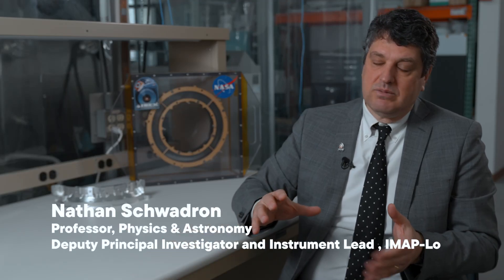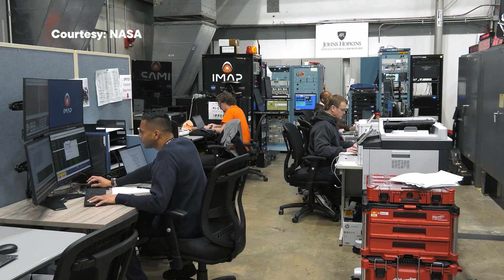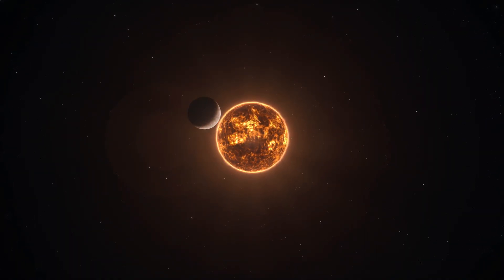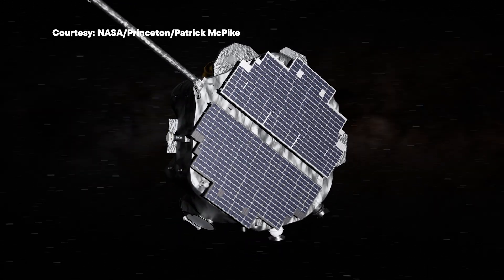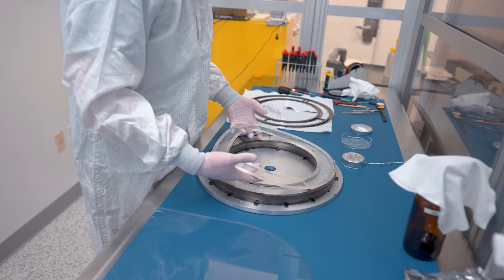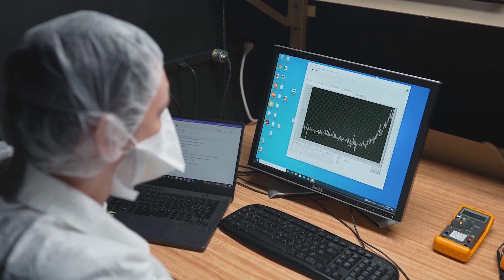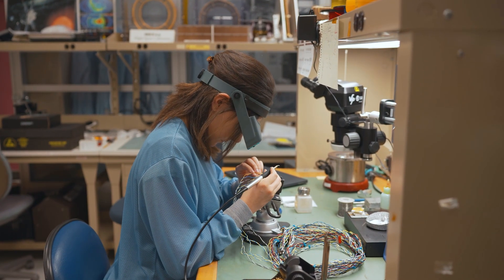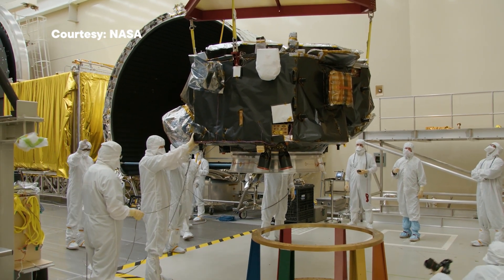UNH and IMAP-Lo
When NASA’s IMAP (Interstellar Mapping and Acceleration Probe) spacecraft launches in September 2025 to explore the boundary of the magnetic bubble protecting our solar system, it will carry an instrument designed and built at UNH. The mission will help us as we plan to send missions to Mars and has implications for how life formed here on Earth. Nathan Schwadron, professor of physics and astronomy and principal investigator for the IMAP-Lo instrument, led a team of 50 UNH researchers, students and technicians, continuing UNH’s six-decade legacy of space science excellence.